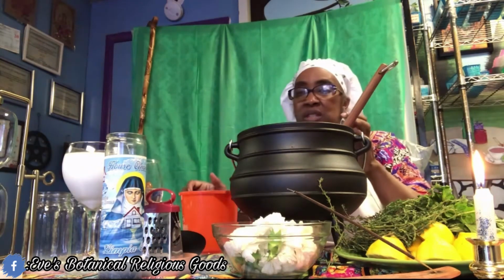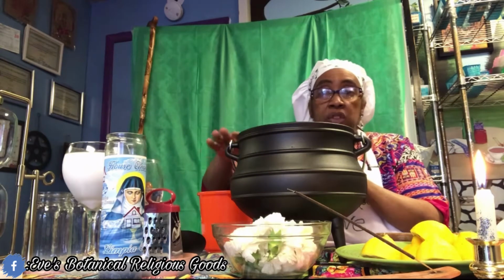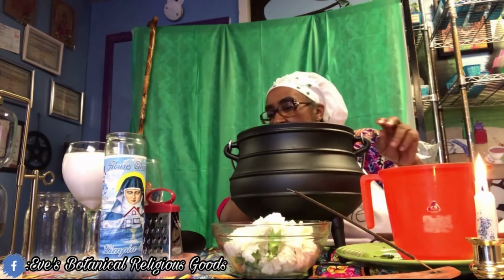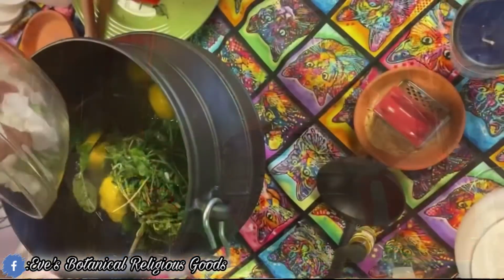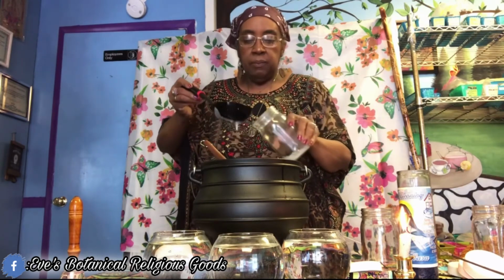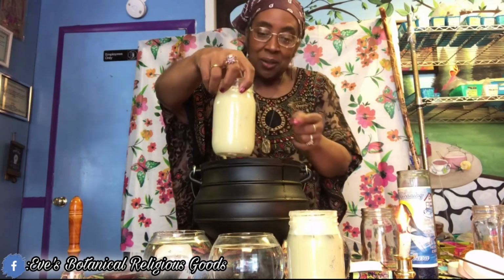Saint Clare cleansing and clearing Bath